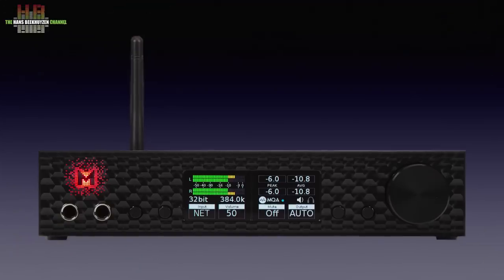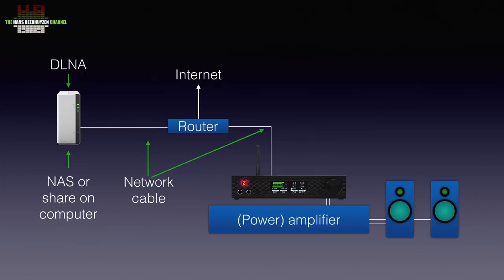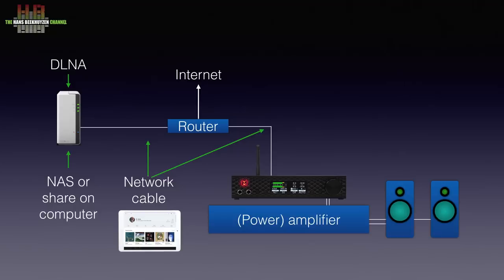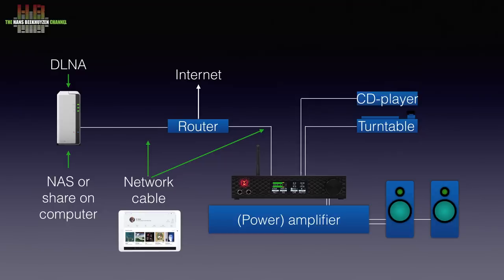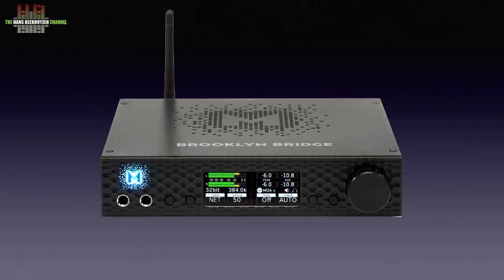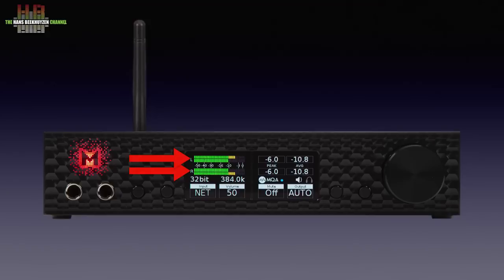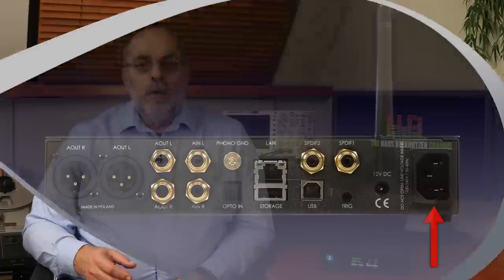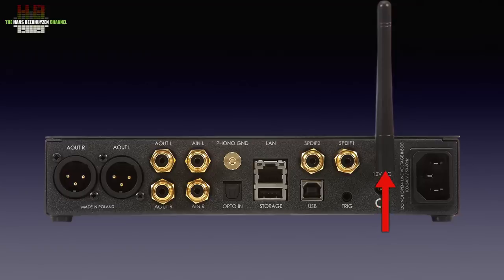Mytek Brooklyn Bridge MQA DAC/bridge/pre-amp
The Mytek Brooklyn now has a version with integrated network bridge that renders from both DLNA and Roon sources. It is, in fact, a Mytek Brooklyn DAC+ with integrated network bridge, hence the apt name Brooklyn Bridge.